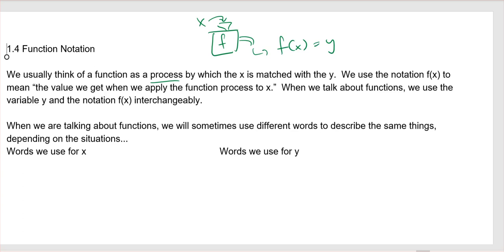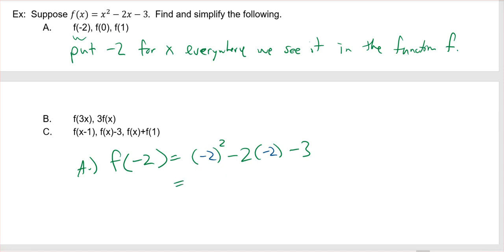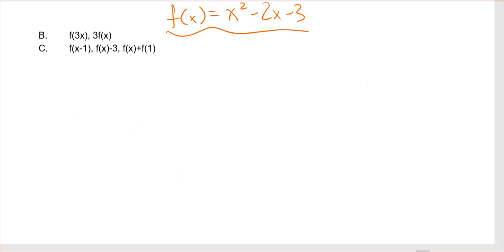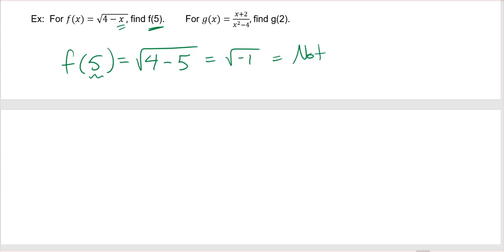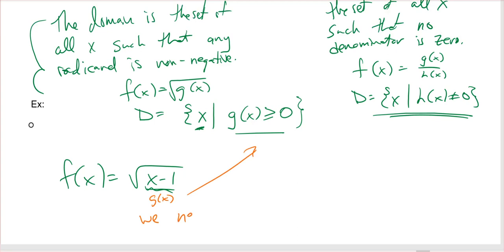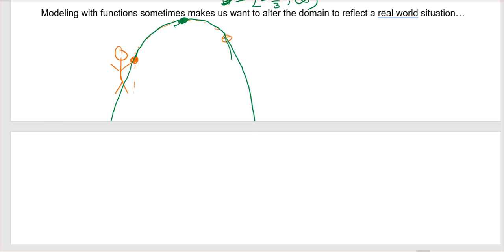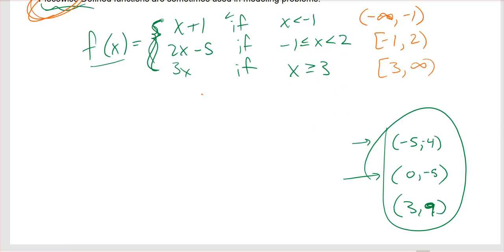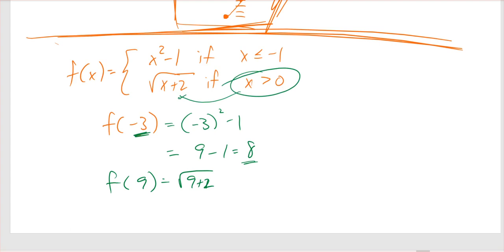Math 102 1.4